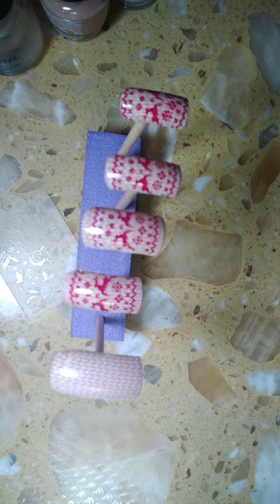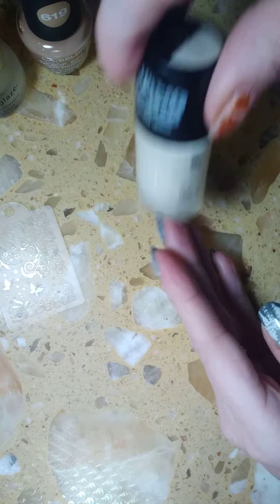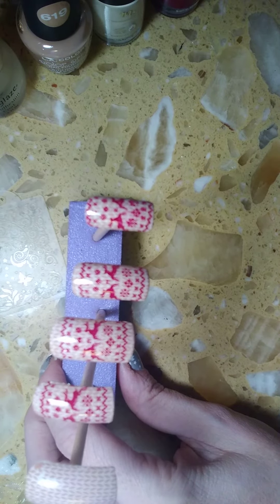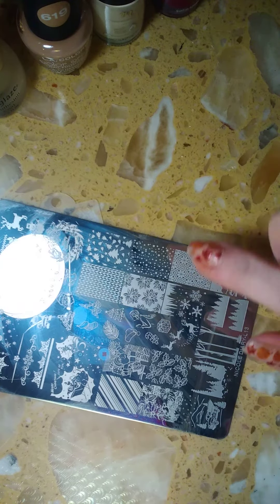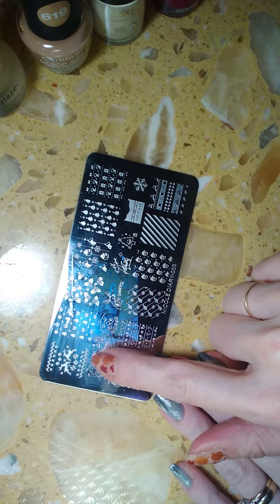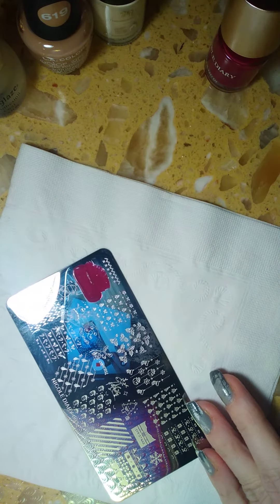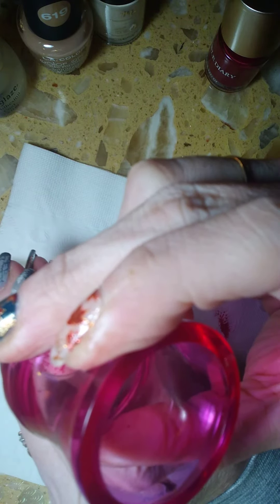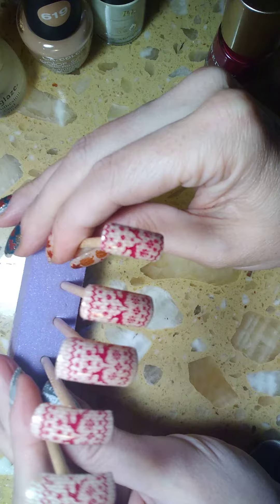Spectacular Nail Art - Christmas Sweater Nail Stamping Design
Modern Christmas nail stamping design.